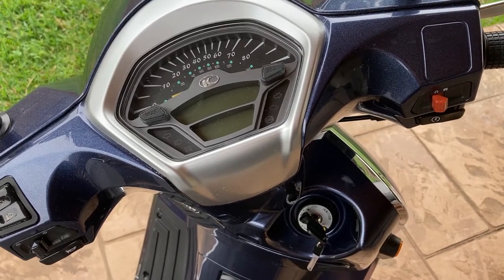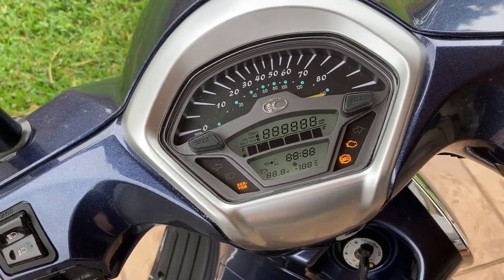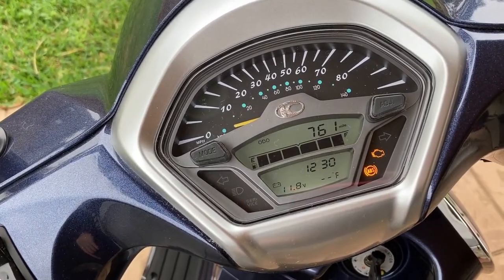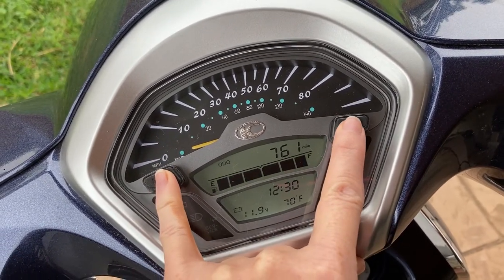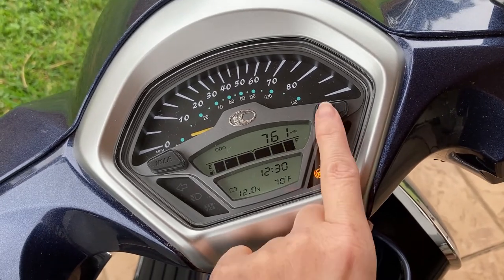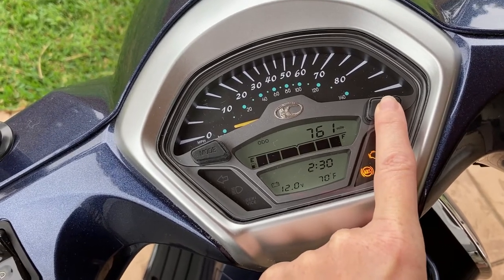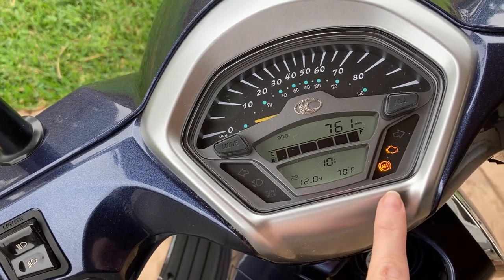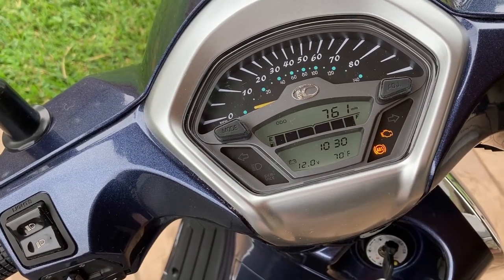Reset the Clock on the Kymco Like 150i Scooter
A quick video to show you how to reset the clock on your Kymco Like scooter. It isn't intuitive, but it is fast (under 2 min!).

:: M O S T   P O P U L A R   O N   T H E    B L O G   R I G H T   N O W ::

Have you seen LUCA? It's a Disney movie with Vespa as a big theme.
Ride at your own risk. Scooter Newbie does NOT have any liability for any actions you take using any concepts outlined on this channel or associated content. You alone are responsible for YOUR safety. Be seen and be safe, scooter friend! 🛵